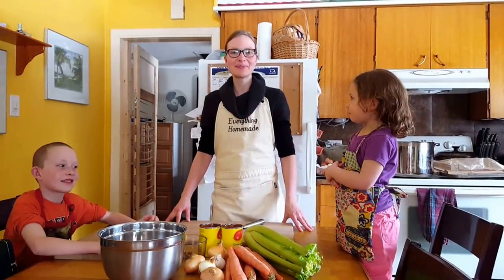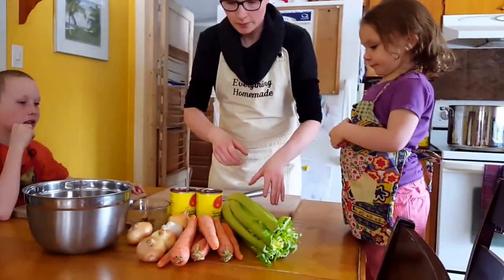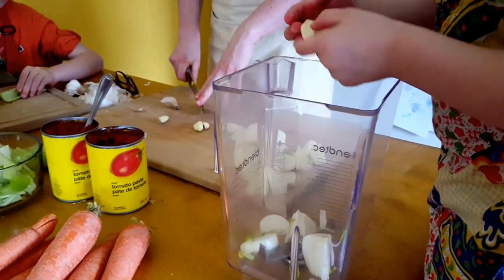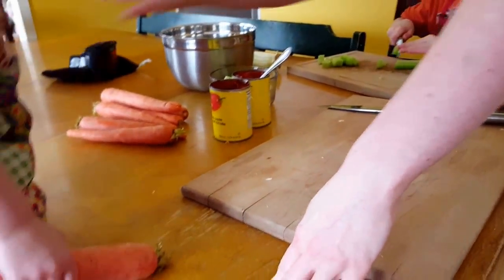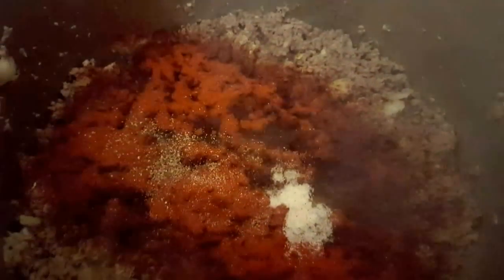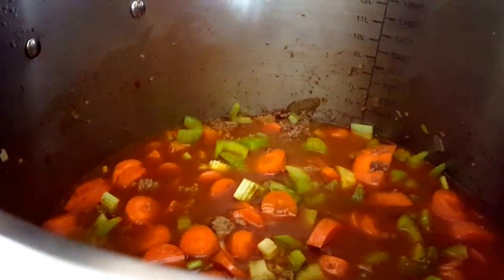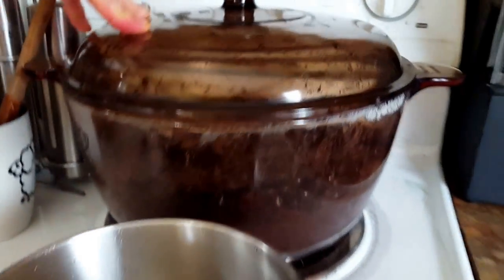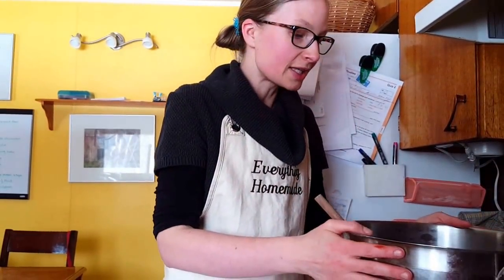Simple Suppers: Chili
Simple suppers: Chili! Chili is simple to make and great for company! I love making a large pot of it and serve it for a couple days for supper or lunch. Great with buns or biscuits (see links to the videos at the end of the video!) Enjoy!

Lily Ann MacBride, an accomplished and respected OB/GYN, is forced to transfer from Seattle, Washington due to the jealousy of an overbearing boss. On arrival in Anchorage, Alaska, she meets a handsome rustic doctor, Clyde Nelson, who stirs up all kinds of emotions she would rather remained buried. Both doctors find themselves captivated with each other, but are unwilling to let their guard down. Lily Ann’s internal battle with her own self-worth and personal acceptance, mixed with past rejections, prevents her from falling in love. Clyde, conversely, longs for a woman’s love, but needs to mentally and emotionally move on from his tragic past.

Amazon links to Heart's Cry ebook and novel: